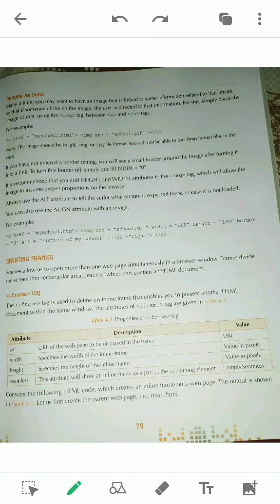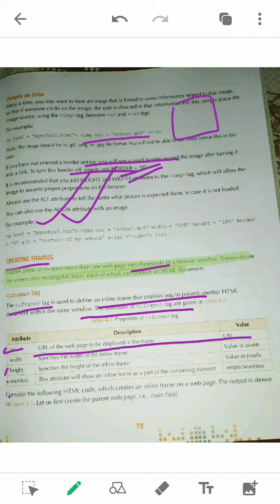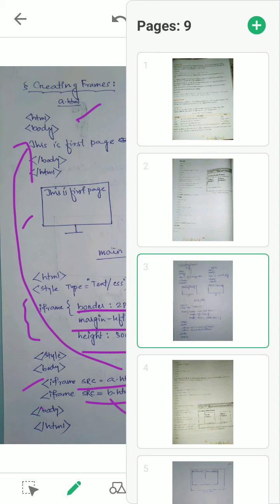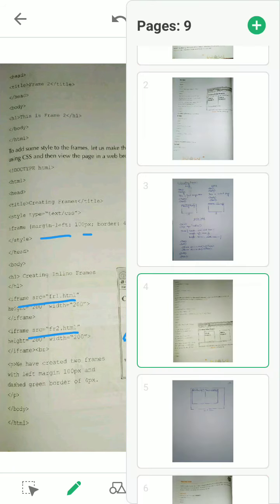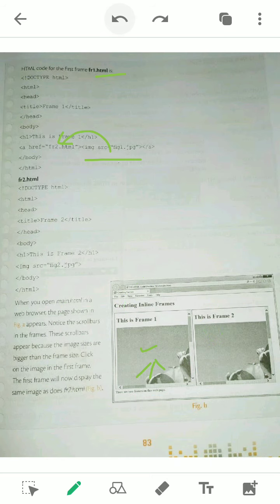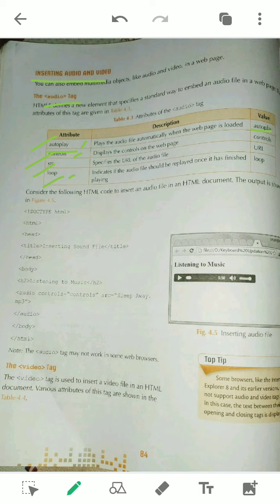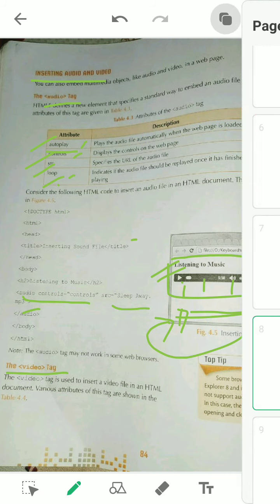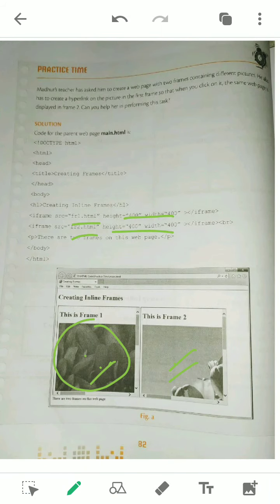Computer Science Class X (Ch 4 P3)